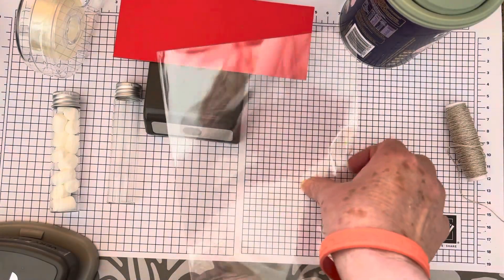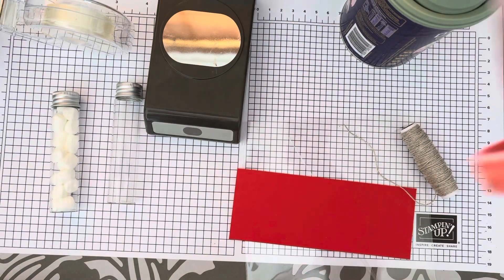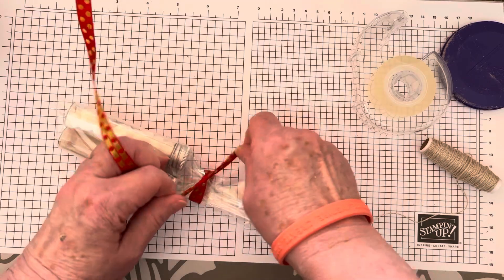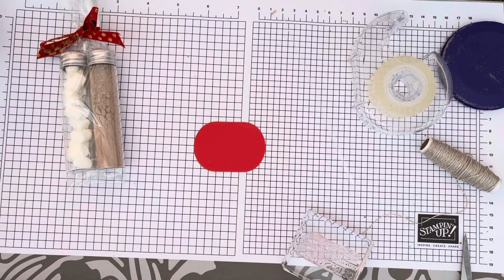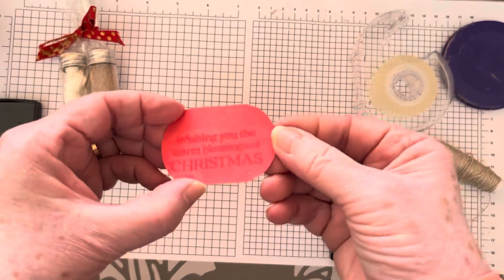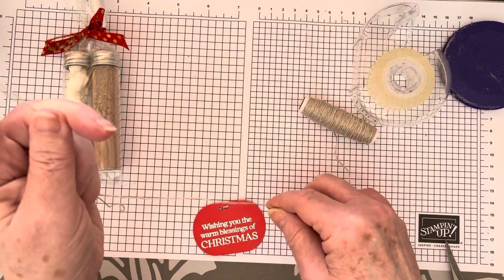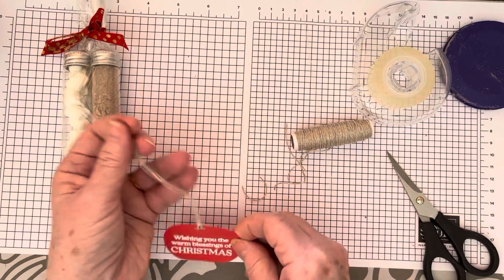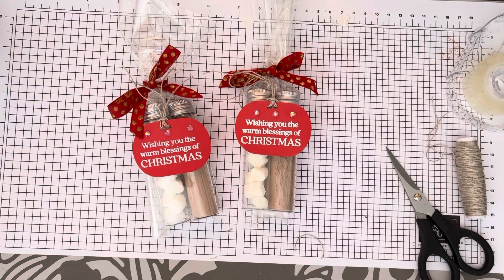Hot Chocolate Christmas Gifts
The glass tubes from the junk shop
Hot Chocolate from Woollies
Marshmallows from Woolies
Poppy Parade CardStock
Basic Embossing Powder
Real Red and Gold ribbon
Linen Thread

What's on inOctober!

spectacular Demonstrator special ! From 3/10 - 31/10/23
Option 1: 35% of the starter kit $169 down to $109.85
Option 2: 35% more product with your starter kit for $169
Plus with either option you get for free the Online OnStage Registration worth $123.00
New Kit available!
Clearance store fantastic items on sale
On Line Exclusives!
October Host Code 7P4T6B2C
Please use if your order is under $250 at the checkout.
By doing this I will be able to send you goodies with a hand made Card from me.
This  month's Free goody is a Classic Stamp Pad with an any order but you will need to add the Host Code to receive it. If your order is over $250 no need to use the Host Code you will receive the rewards. But I will still send you a gift and  Hand made card.

Live in Australia! and you would like the latest Catalogue.
and I will send it out to you.

My Links are below. I would love for you to join me there.
and here on my blog.

Thinking of Joining as a Stampin' Up Demonstrator?
here are 10 reasons to join.
2. Join friends with the same interests
3. You DON'T need to sell, or anything else
4. Join and you can stay as a Demonstrator until end of ( March)if you don't purchase anything else. than a pending month April
5. Yes there is a quarterly minimum if you want to stay $467.65
6.You can buy supply items that customers cannot.
7. You get to pre-order from the new catalogues before the public
8. you get catalogues earlier sent to you
9. you can go to SU
10. Spend $169 and get $235 to spend on your stater kit. (See above for the October Special)

we have a special Face Book group only team members plus access to a larger group and Plus monthly team giveaways
Because We all need to be Spoilt.
Cheers Cheryl